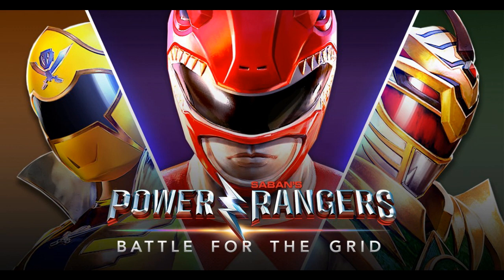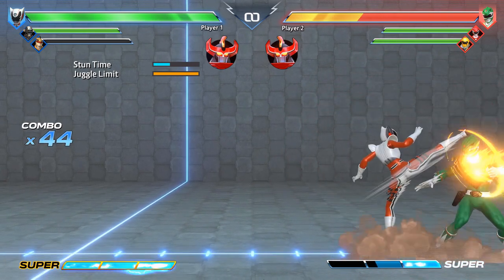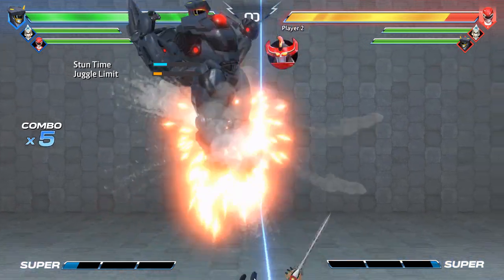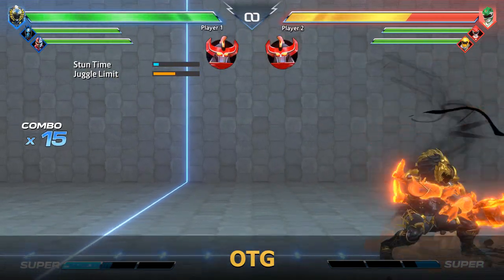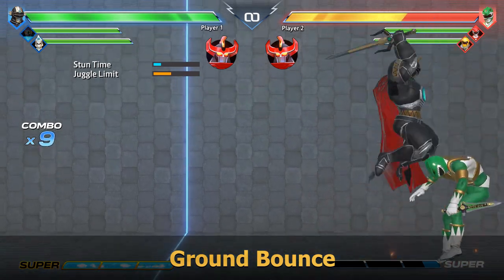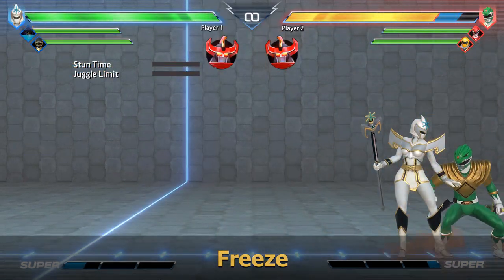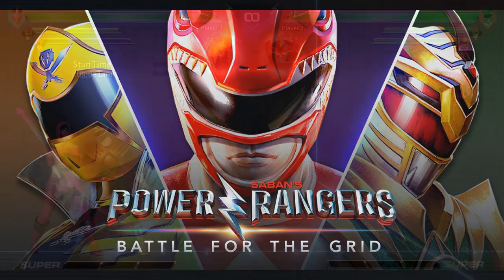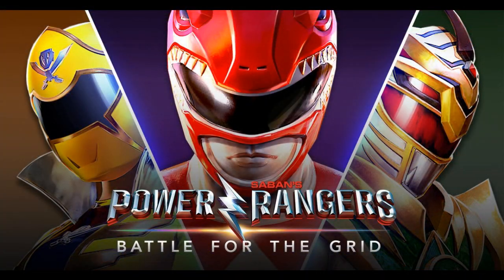Power Rangers: BFTG - COMBO SYSTEM GUIDE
NOTE ON OTG: There are some exceptions I did not cover such as Jen 2H and Drakkon 6S~M which cause a limited spinning knockdown (same limit of 2) and other oddities such as Jen 4S not eating up your OTG limit allowing another character to use it.

A guide for the systems in battle for the grid, intended to help those new to the game understand combo rules, structure and how to put together freestyle combos.